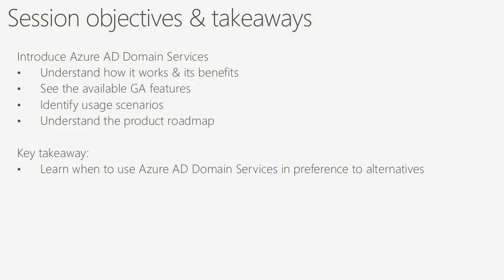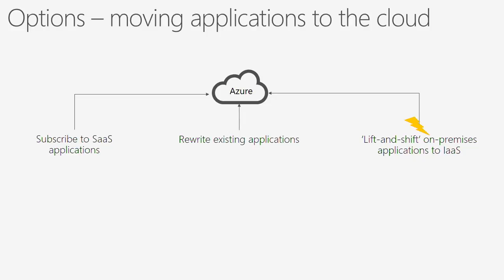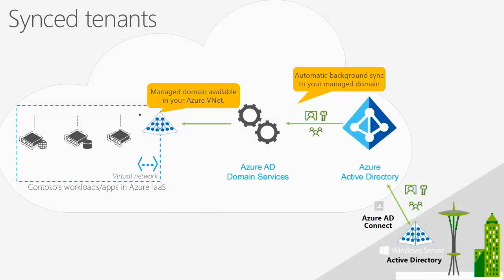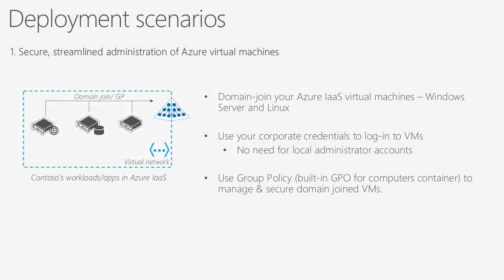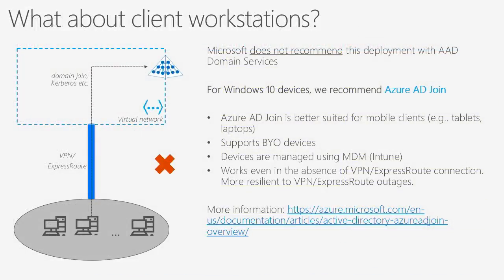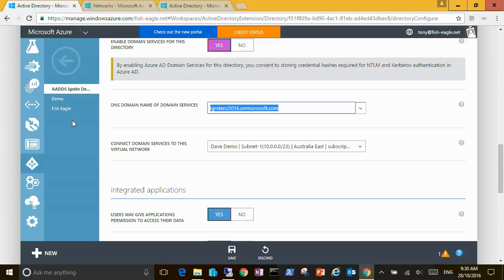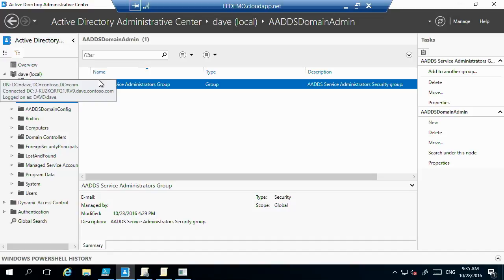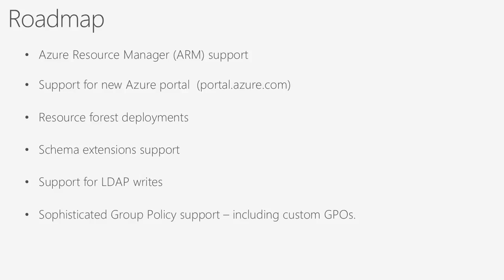New Zealand 2016 What can Azure Active Directory Domain Services do for you?